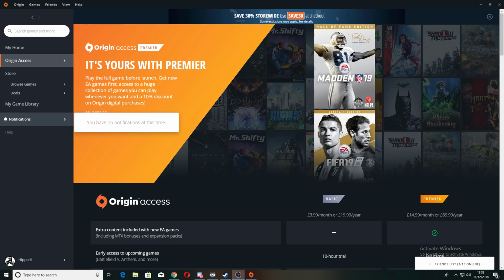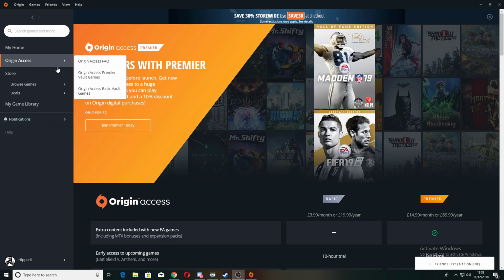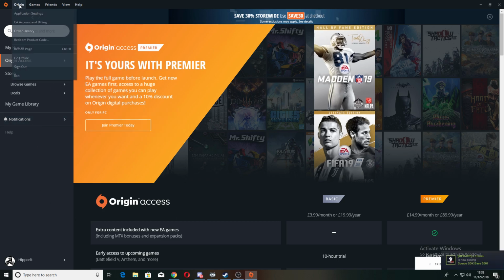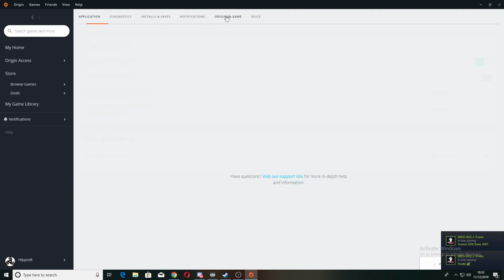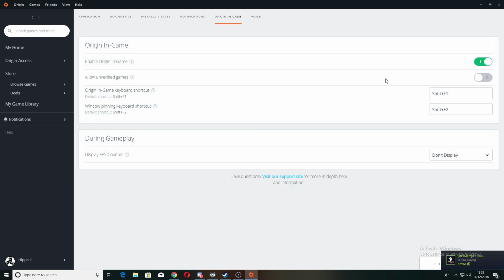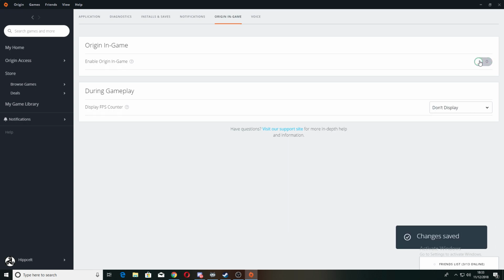Non responsive Mouse and Keyboard fix For Battlefield 3/4 (updated version see Pinned comment)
Here is a quick solution  for  BF3  players who have non responsive Mice and keyboards once they are in game...This fix should also work for BF 4 ( although I never had this issue with it )